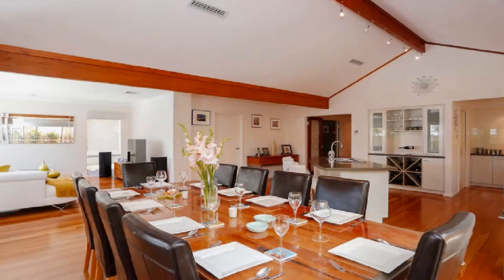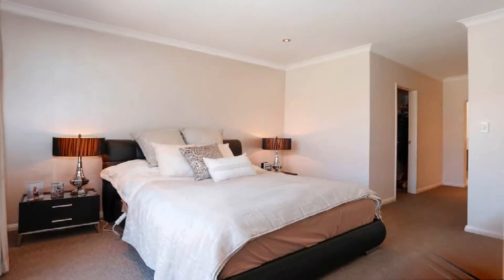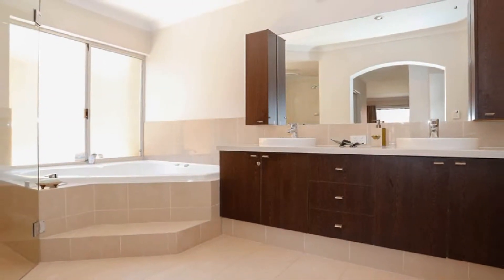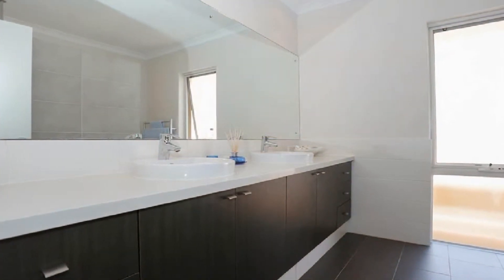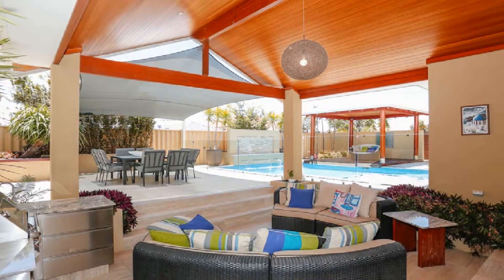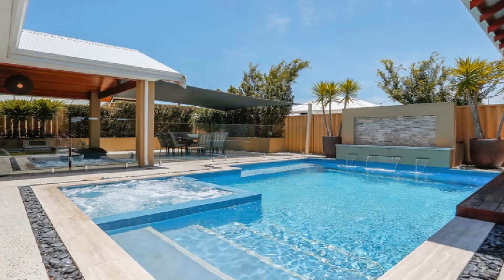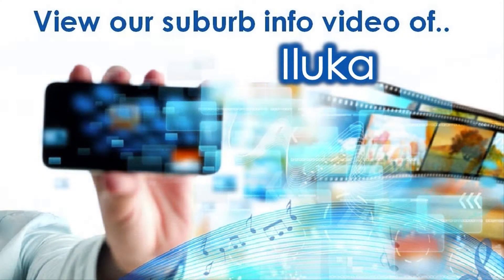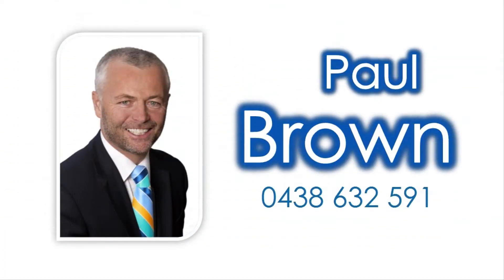16 Venice Entrance, Iluka